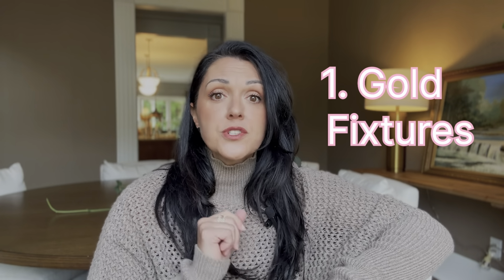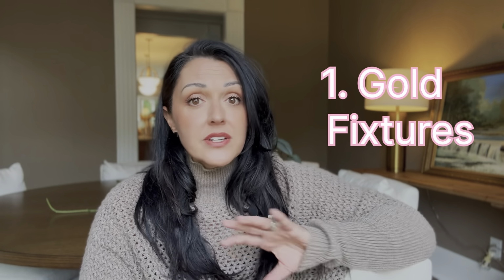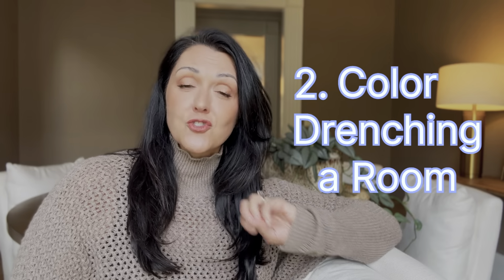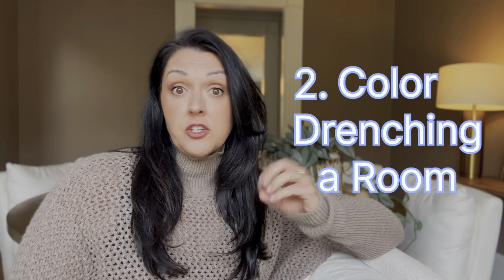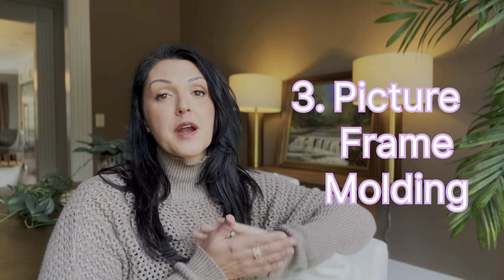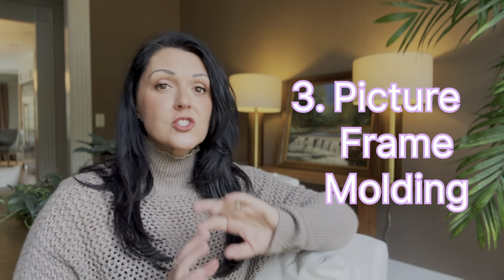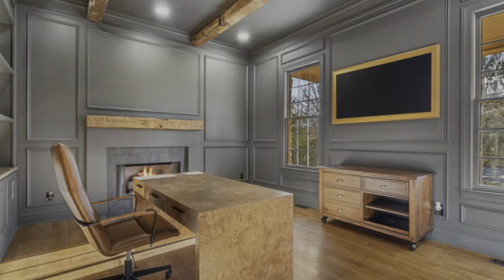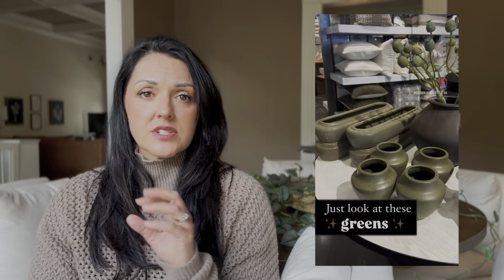2025 Design Trends for your home (5 must know design tips!)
2025 Top 5 design trends & tips during home renovations. Natalie with Design Build Sell shares her forward thinking (trend setting).  If you are interested in interior design ideas, Natalie covers the must know home renovation trends heading into 2025.  DBS is once again keeping your home current.